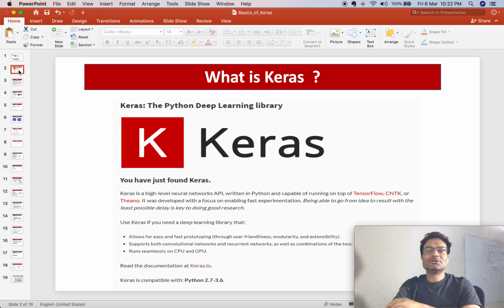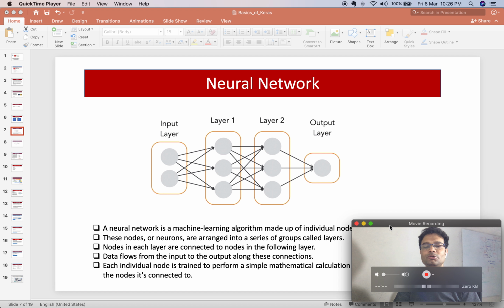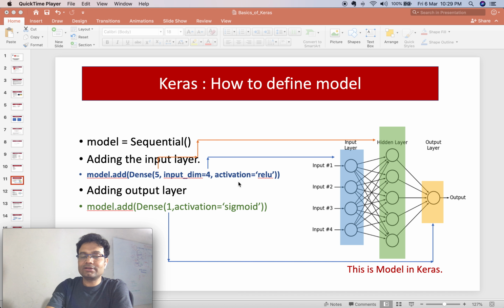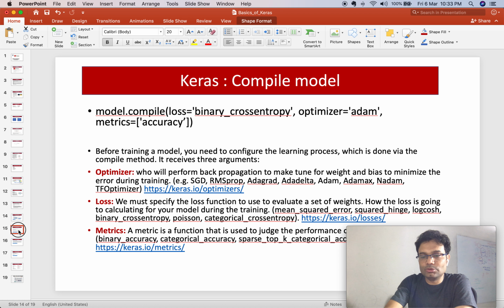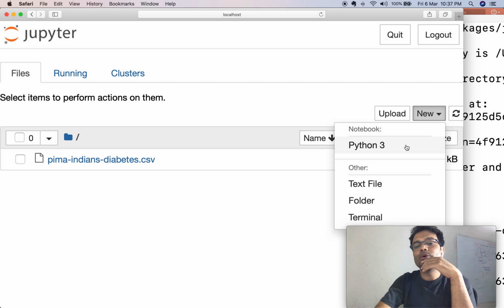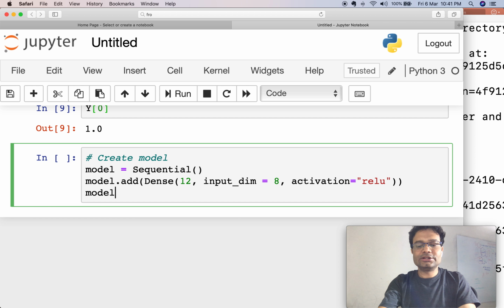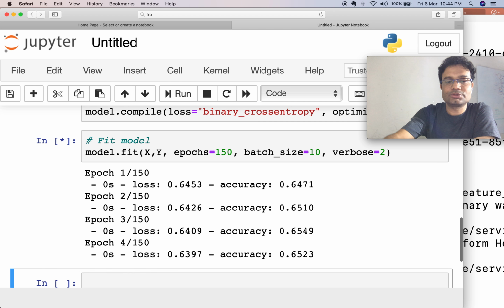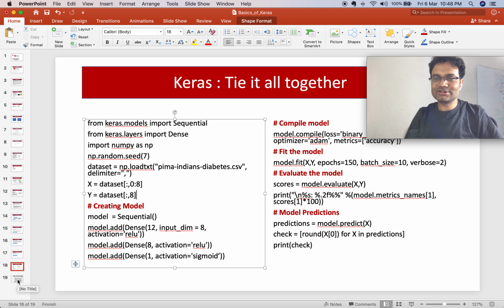Keras easy explained tutorial for Beginners | Creating Deep Learning Model in Jupyter Notebook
This Video contains:
What is Keras ?
How to install?
Basic explanation of Keras.
How to create Deep Learning model using Keras
Create Model, Compile Model, Fit Model, Evaluate Model, Predict Model